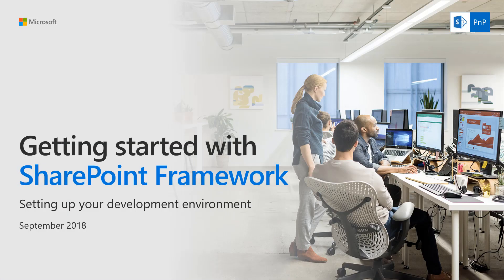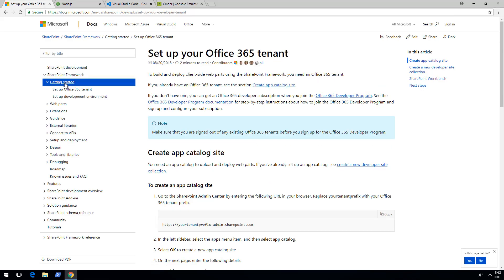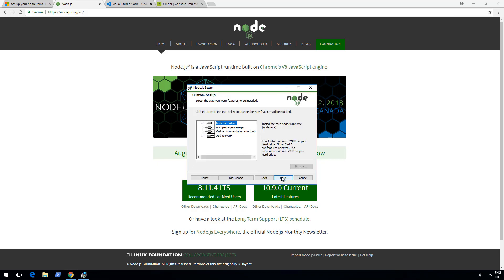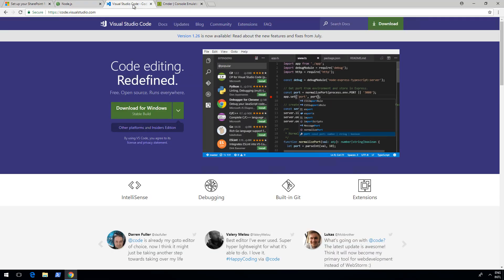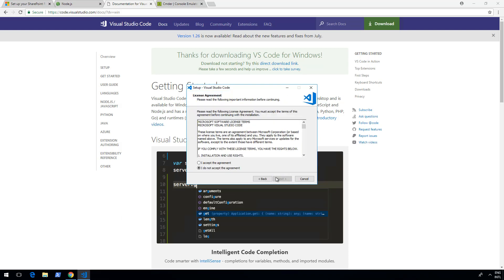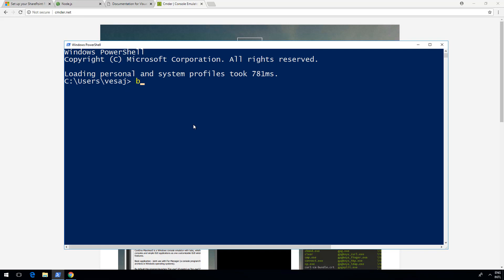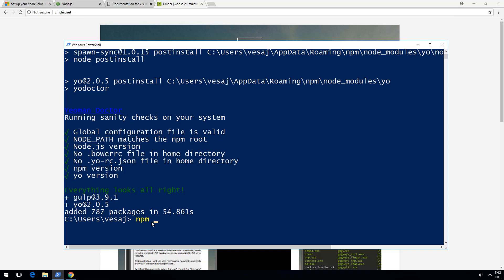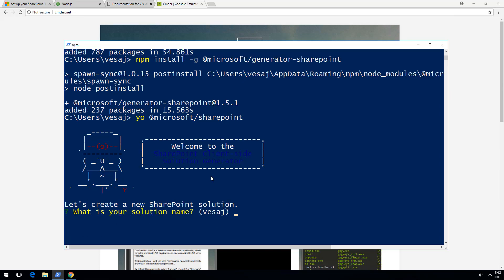(old video) SharePoint Framework Tutorial - Setting up your development environment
Video showing in practice how to setup your development environment for SharePoint Framework development. Performs steps defined in

This video is using Windows 10 VM hosted in Azure as the demonstration environment.

September 2018 version.